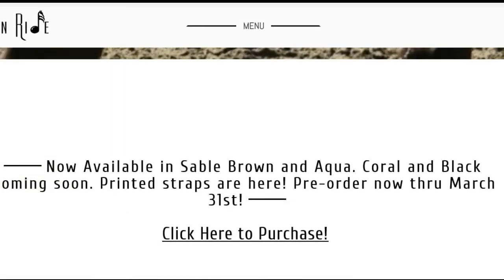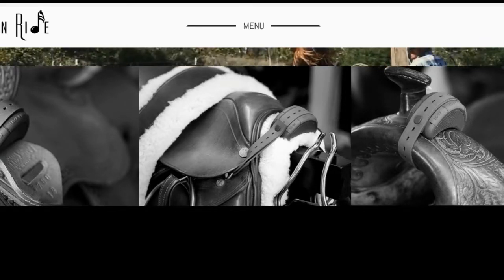I Rock N Ride with Leah Lane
The world’s first Smartphone integrated mini speaker designed exclusively to attach to most saddles for all styles of horseback riding.